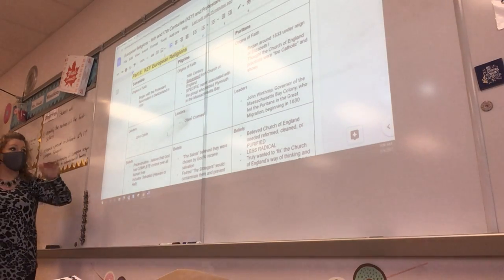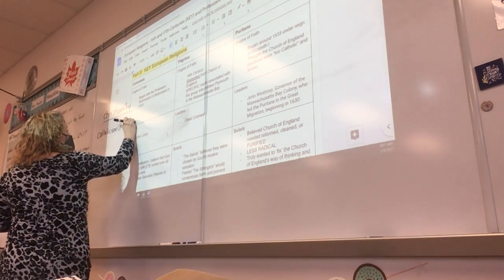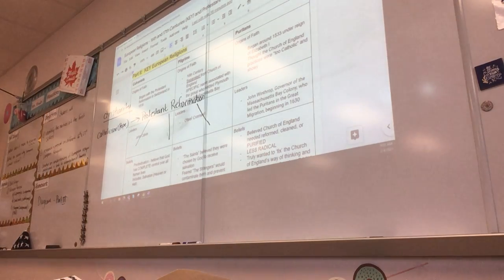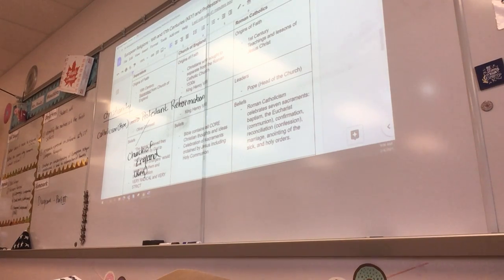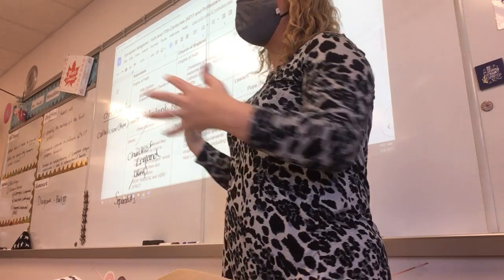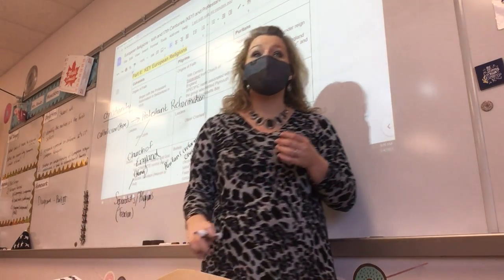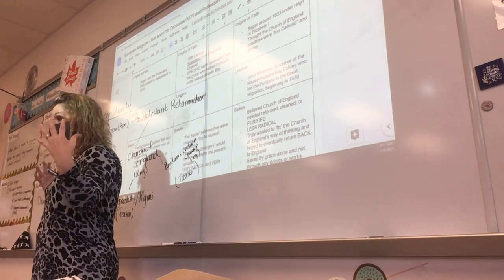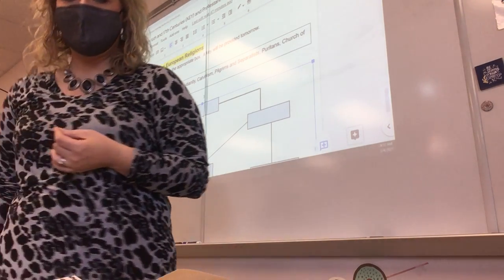European Religions and Intolerance Lecture